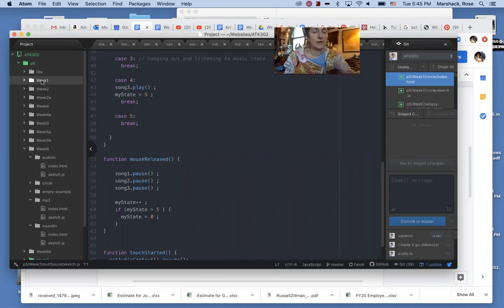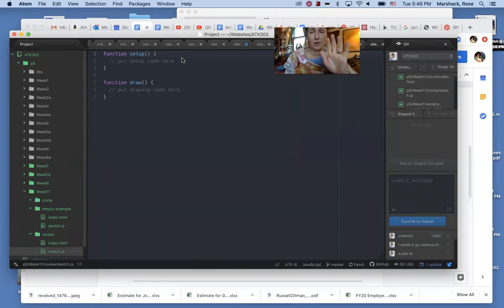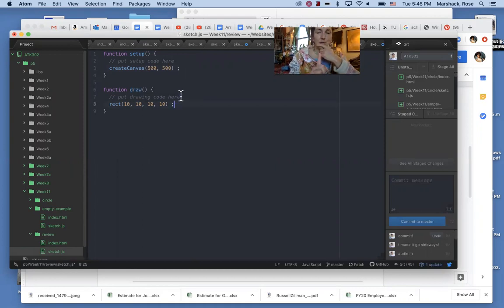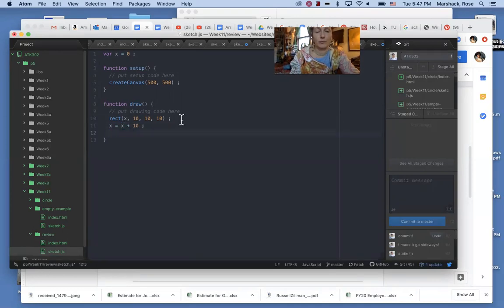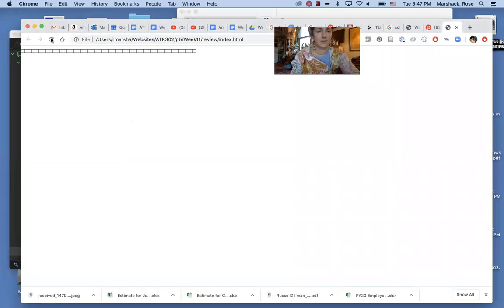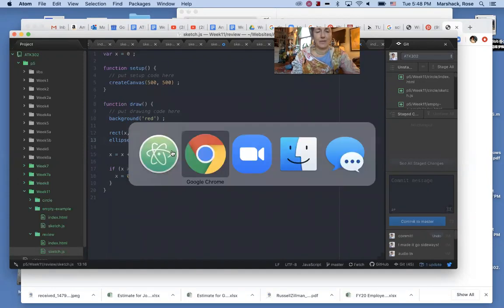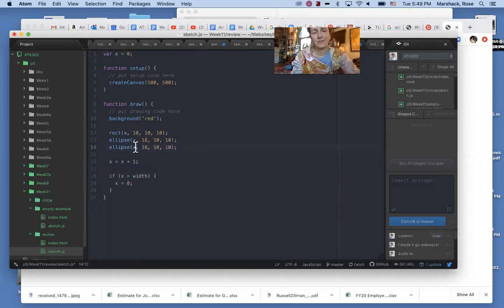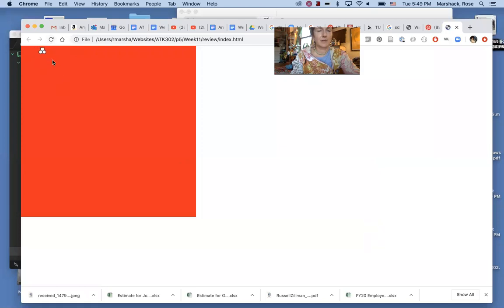Week 11 OOP #1 Preliminary Review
This is a review of animating a "car" (rectangle) across the screen, and adding a couple of shapes to it.